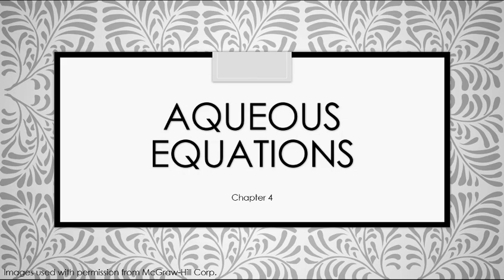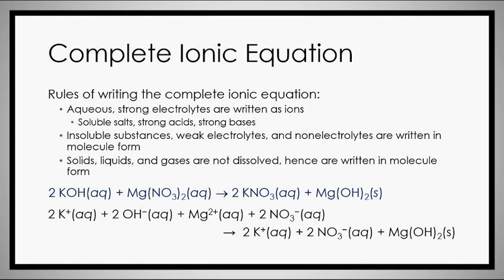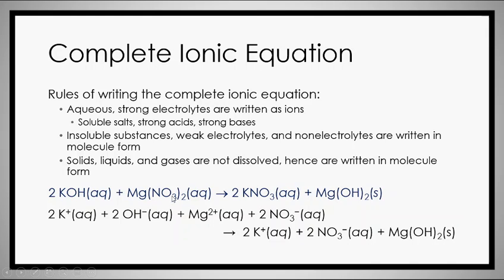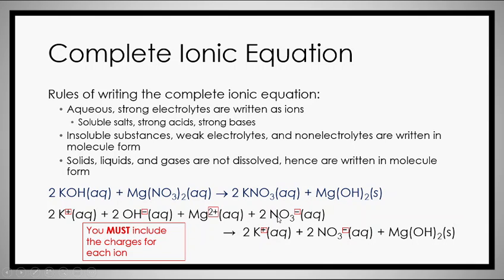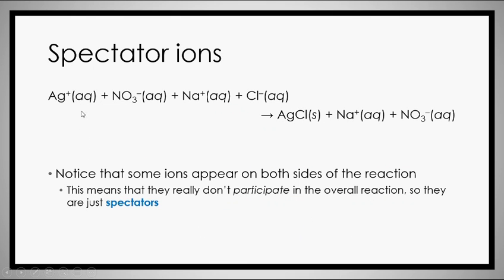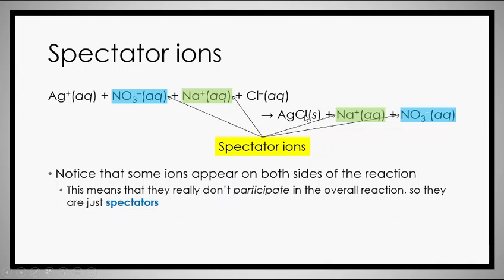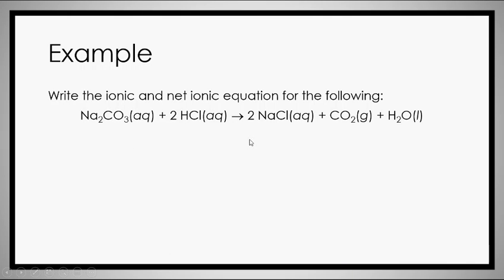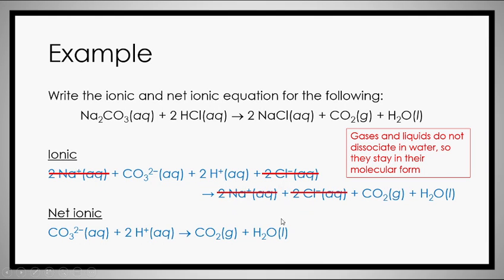Ch. 4 - Molecular, Complete Ionic, and Net Ionic Equations